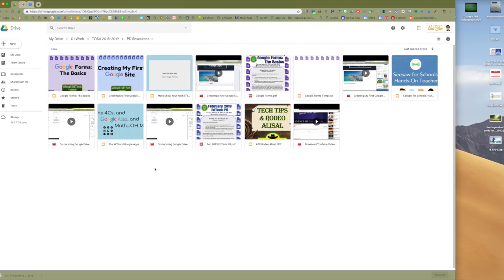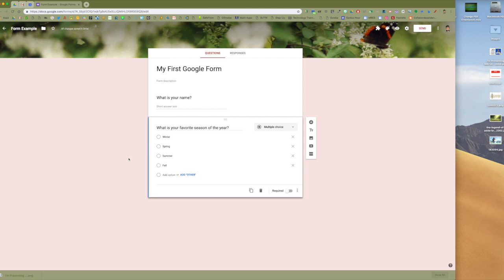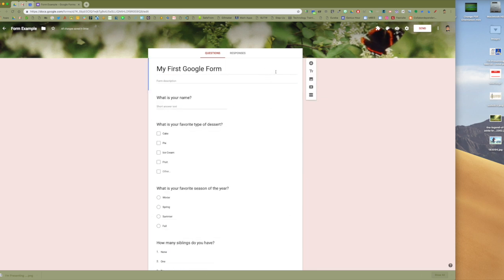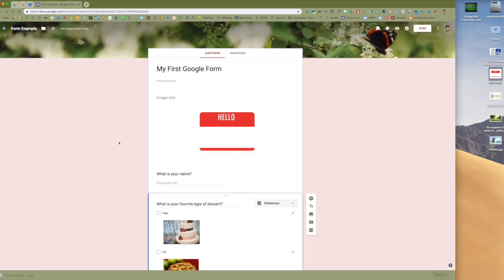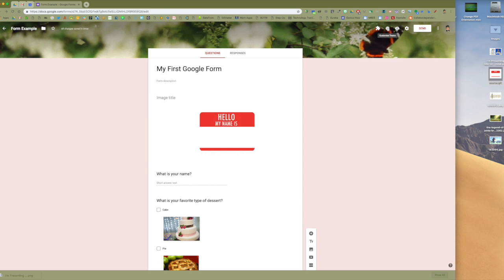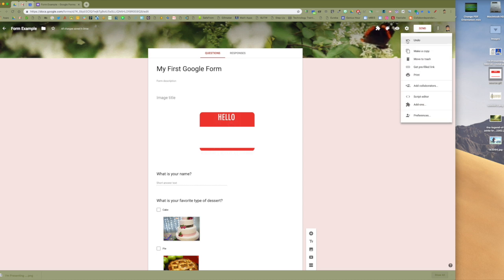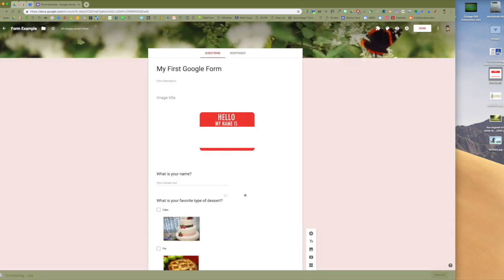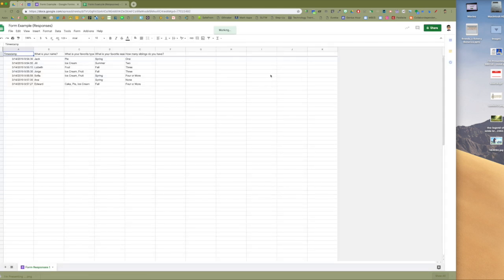Google Forms The Basics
Screencast that has the full 2hr PD condensed into a 30 minutes video. The skills in this video support the skills needed to become Google Level Certified.